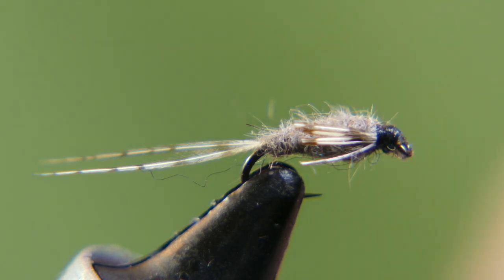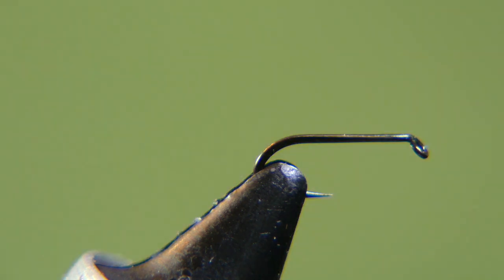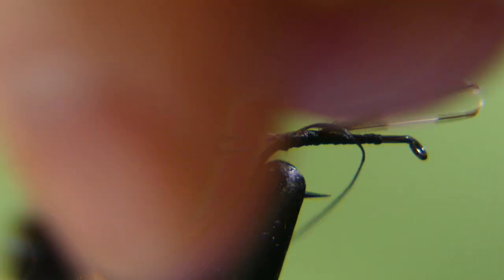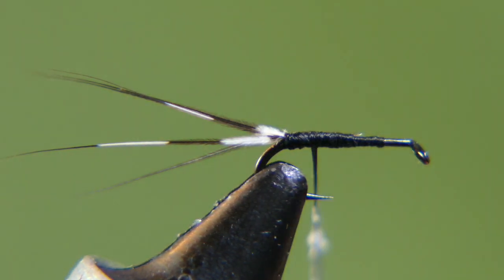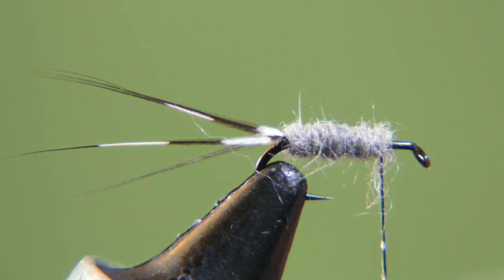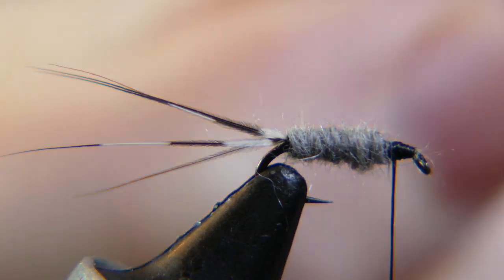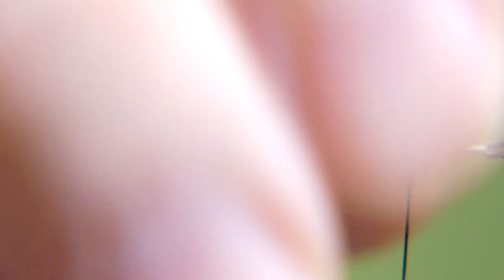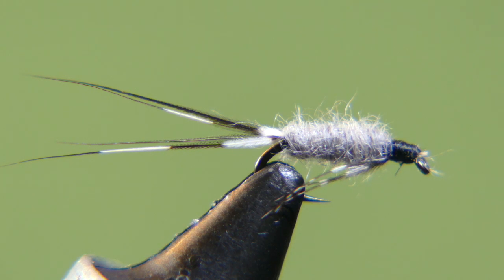Vintage Fly Tying - Muskrat Nymph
Recreating my fathers 50 year old Muskrat Nymph.  It's a simple, yet effecting design that is easy to tie.  Tied on the Wolff Atlas Vice.